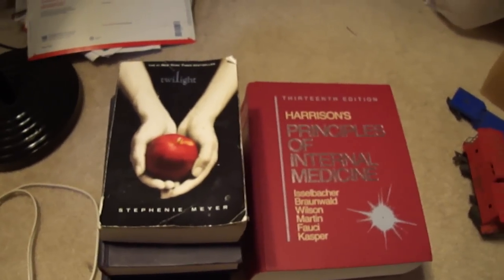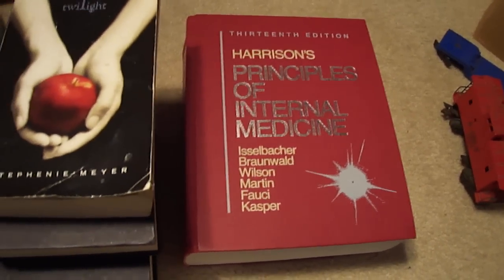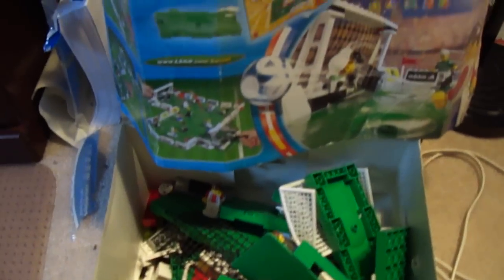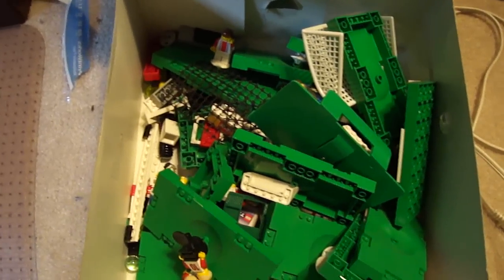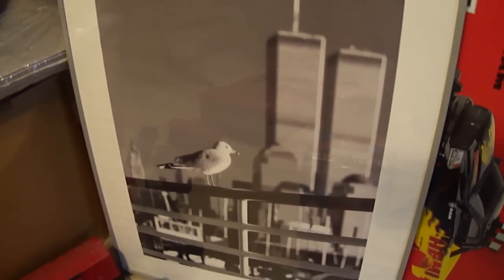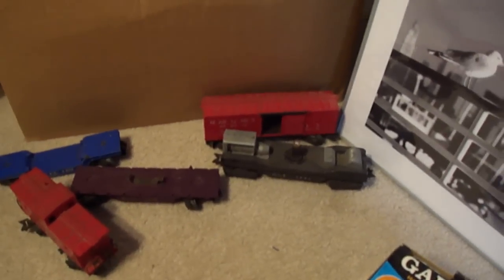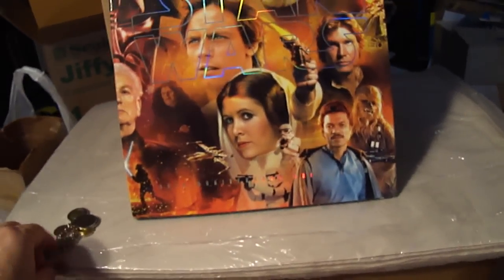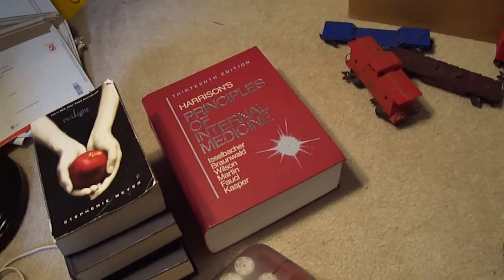Is this the box with the gold and silver in it? Sure it is! Garage Sale Pickups Video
Some of my finds today, lego soccer, 9/11 Ikea Twin Towers Photo, Mar Trains, Twilight books, hot rollers, Garfield mug, US Duffel bag, Italian coin bracelet 925 sterling silver.  I only spent $13.00 today and should see $200+ return.  Slow day for yard sales, met some nice people and  did alot of driving.  Just too hot out there for many I guess.  Thanks for all the great tips guys and gals!